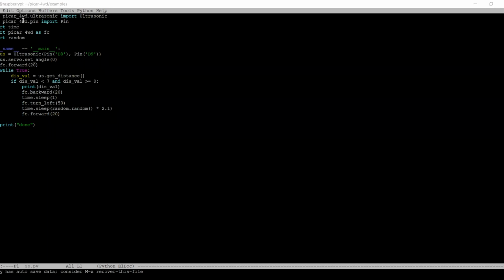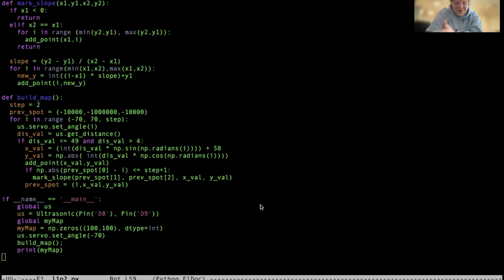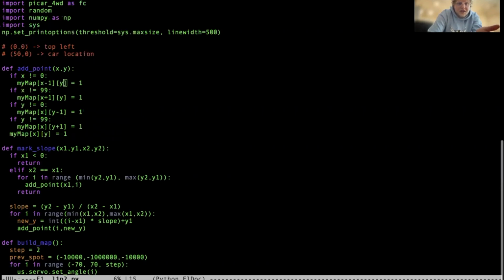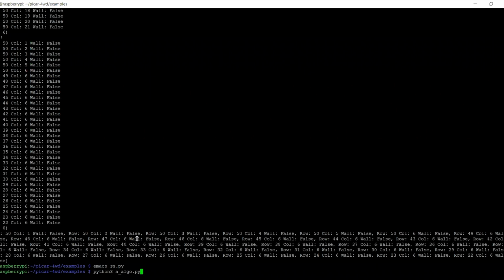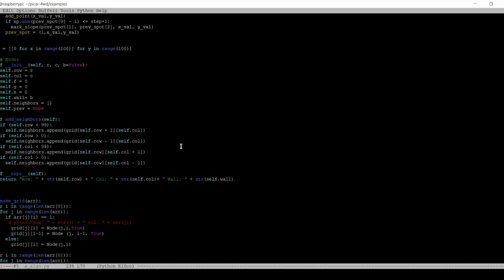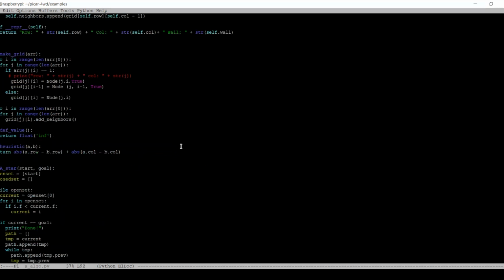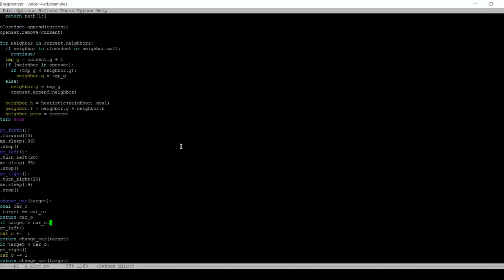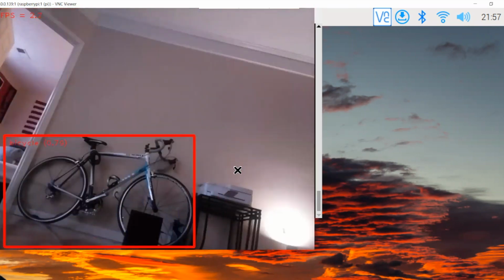CS 437 Lab 1